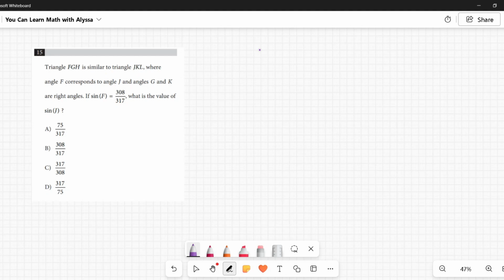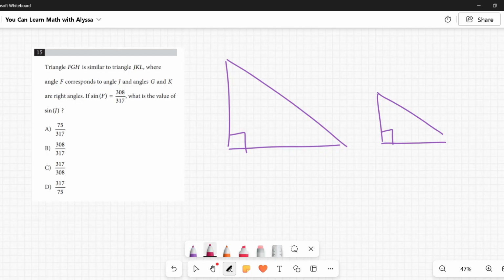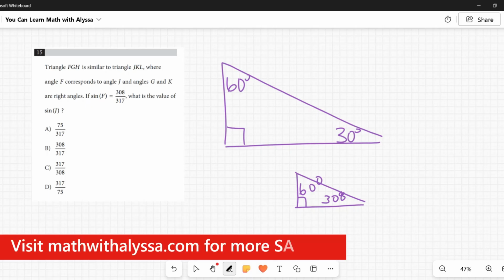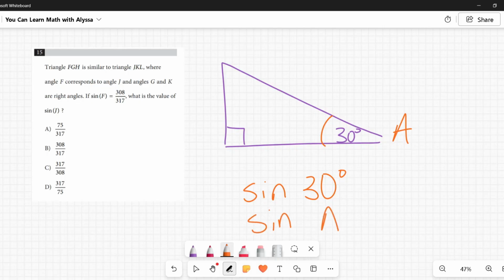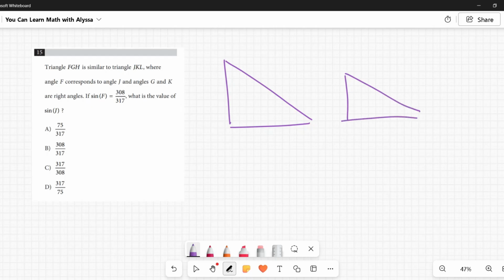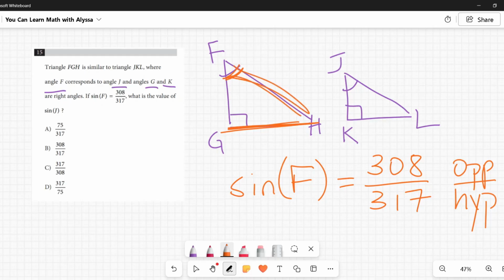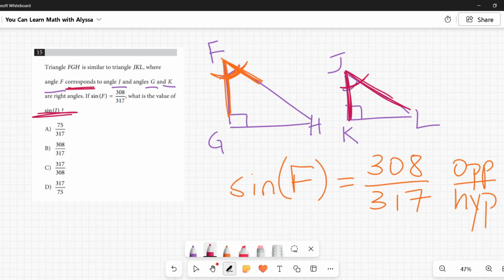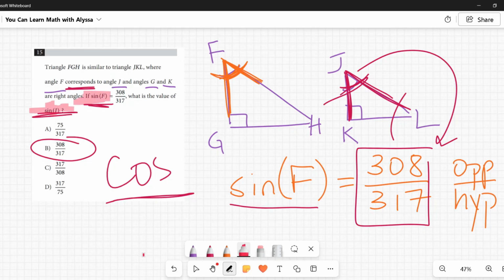Sine/Sin in Similar Triangles (SAT Test 9, MATH Section 2 Module 2, Question 15)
This video explains the answer to Question 15 from the SAT Paper Practice Test 9 Section 2 Module 2 Math portion. The question is Triangle FGH is similar to triangle JKL, where angle F corresponds to angle J and angles G and K are right angles. If sin(F)=308/317, what is the value of sin(J)? This practice test is provided for free by the College Board.  This video will show you how to do this problem and the logic behind it.